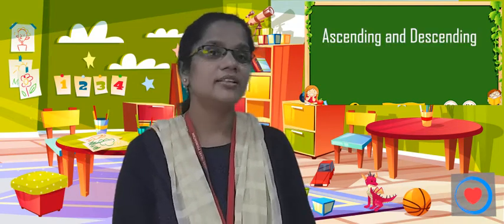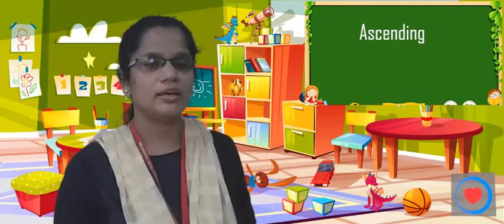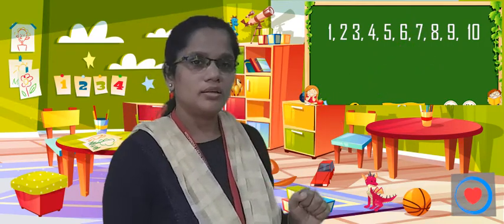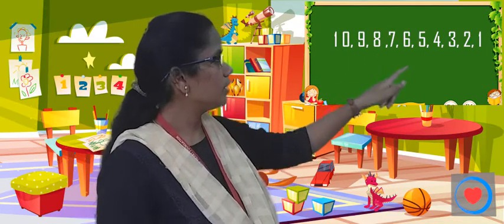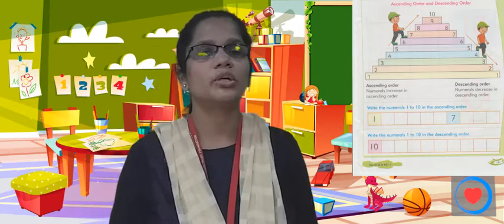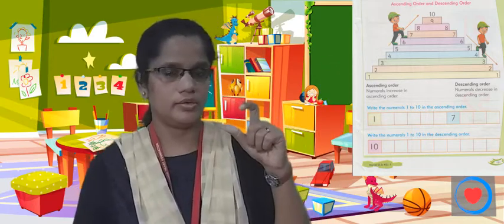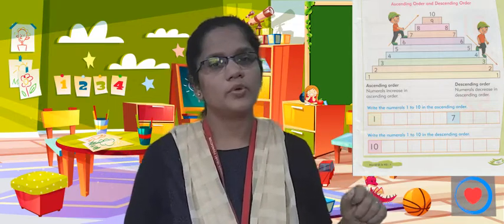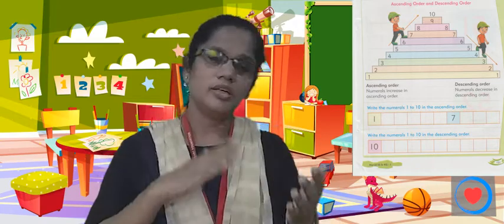MKG2 Ascending and Descending Order